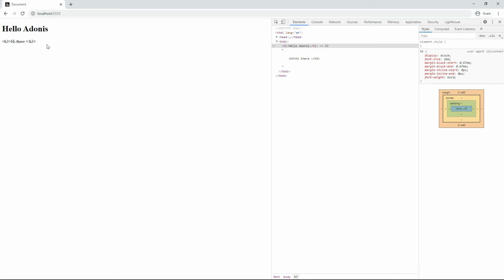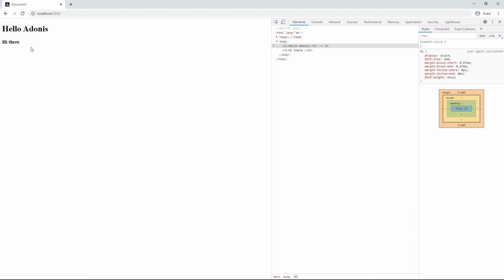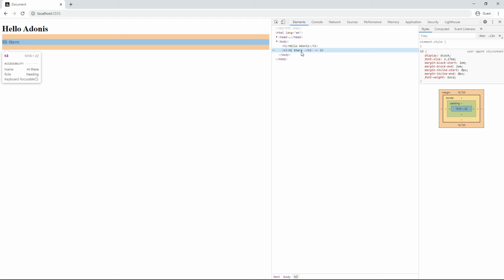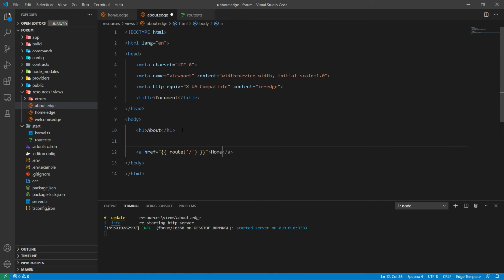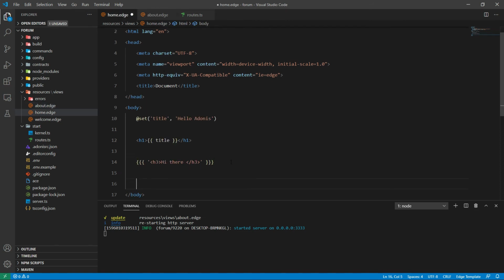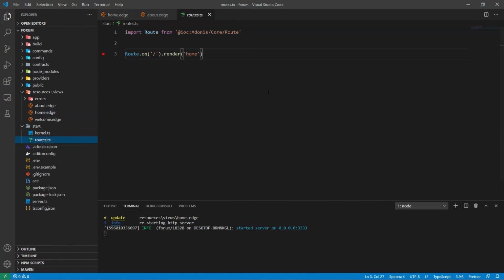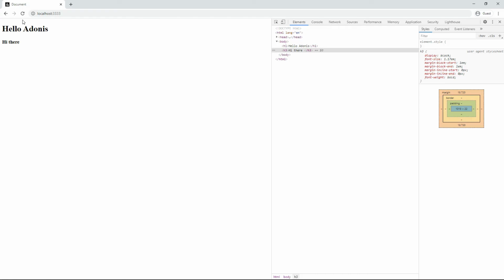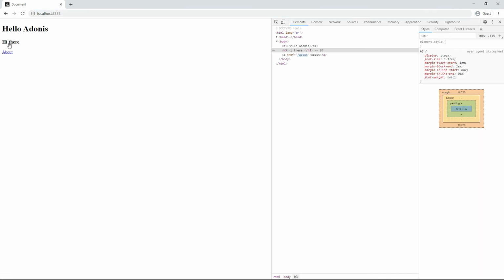Edge Templating Engine - AdonisJS 5 from scratch